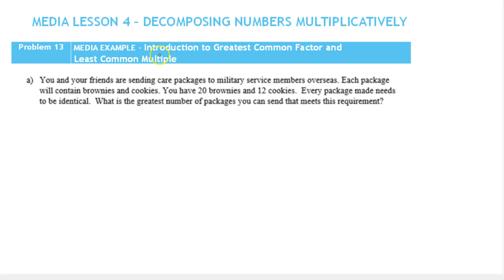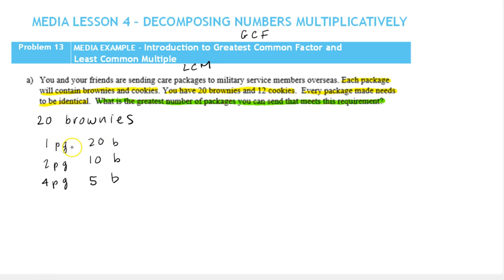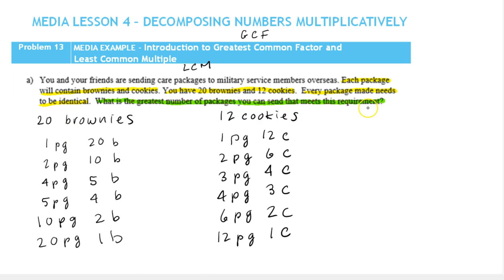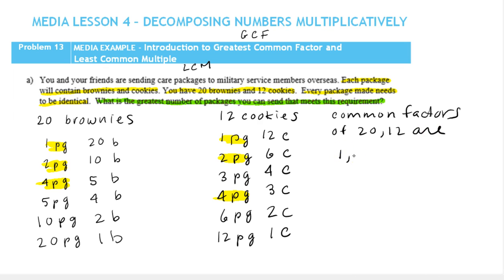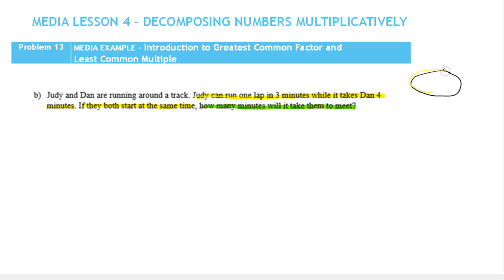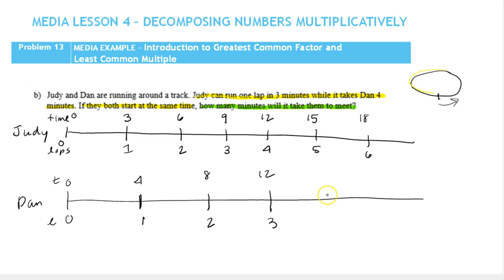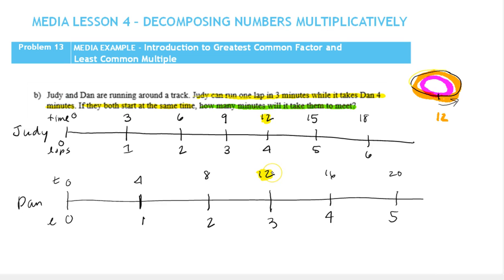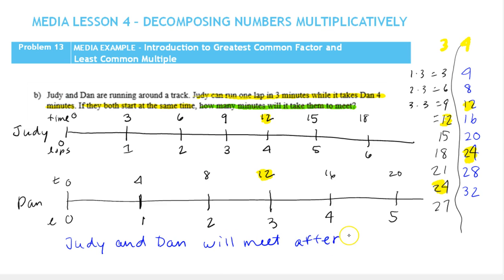NS1 Media Lesson 4A Problem 13